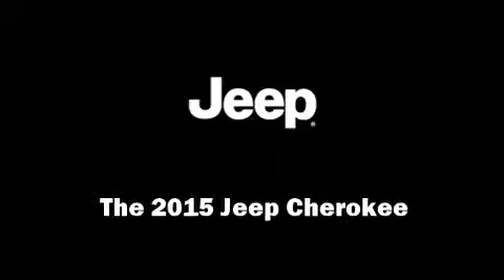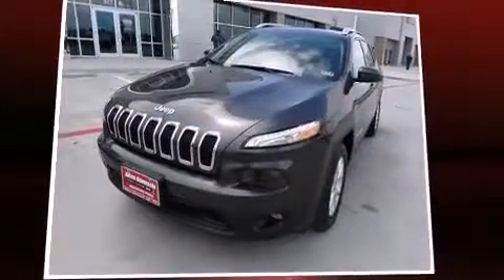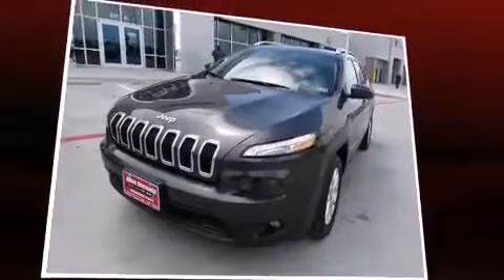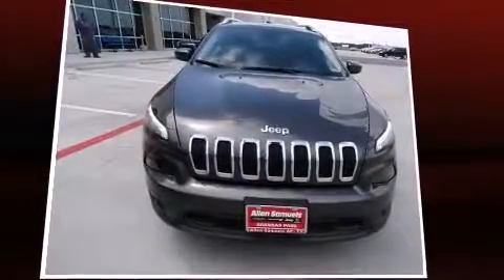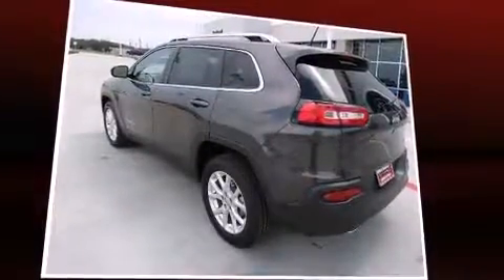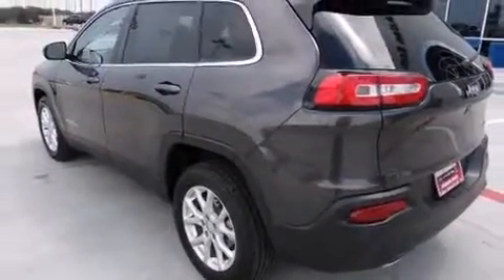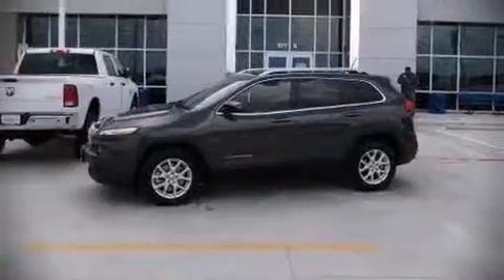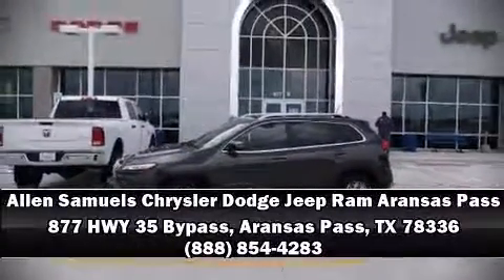2015 Jeep Cherokee Latitude FWD in Aransas Pass, TX 78336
Discerning drivers will appreciate the 2015 Jeep Cherokee. Smooth gearshifts are achieved thanks to the 2.4 liter 4 cylinder engine, and for added security, dynamic Stability Control supplements the drivetrain. Top features include front fog lights, a rear window wiper, a trip computer, tilt and telescoping steering wheel, power windows, cruise control, an overhead console, and a split folding rear seat. With side curtain airbags supplementing the rest of the safety network, you can be assured that you and your passengers will experience top-tier protection. Our knowledgeable sales staff is available to answer any questions that you might have. They'll work with you to find the right vehicle at a price you can afford. We are here to help you.